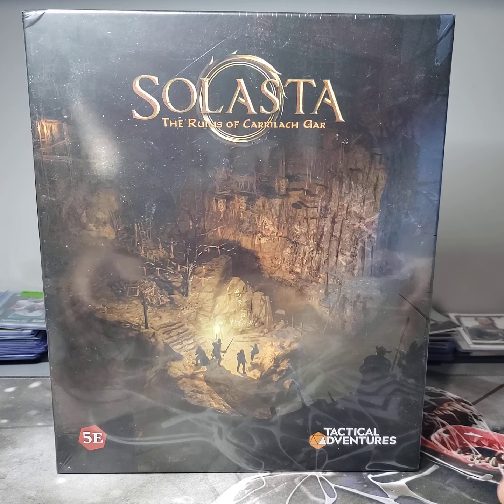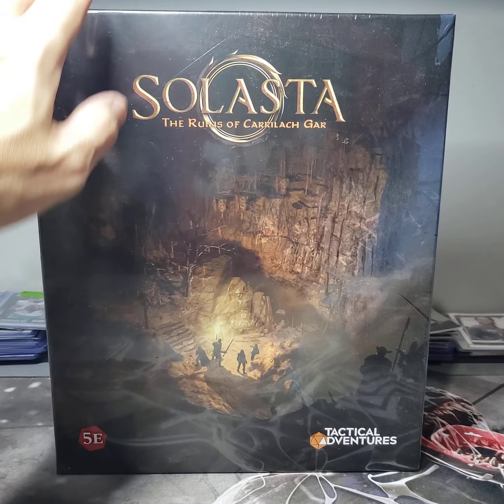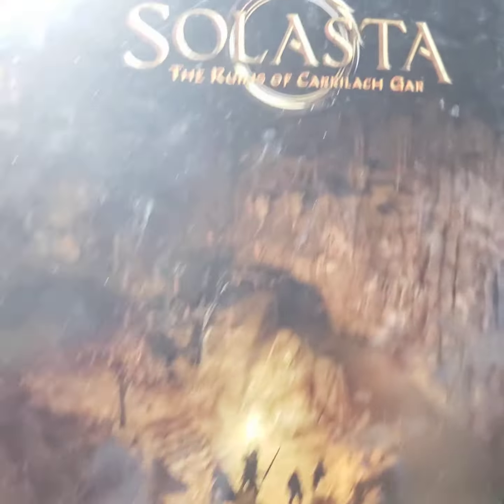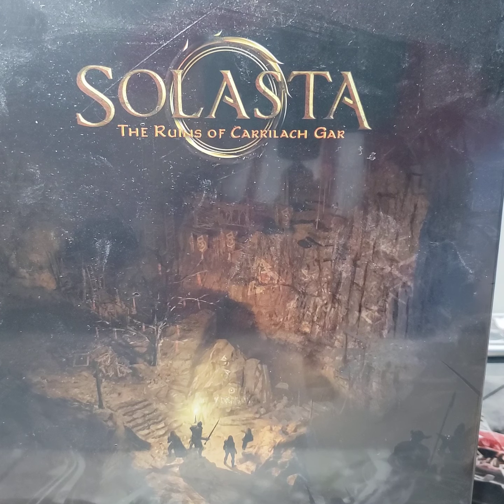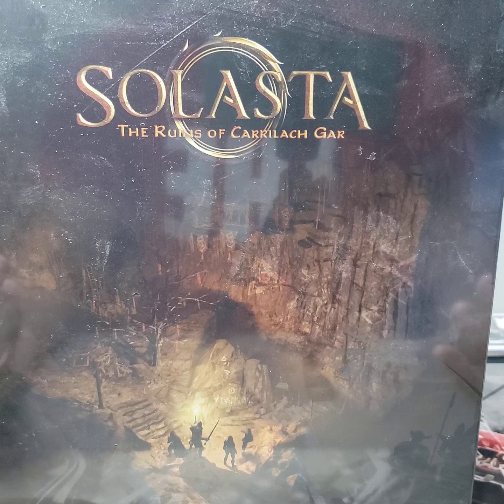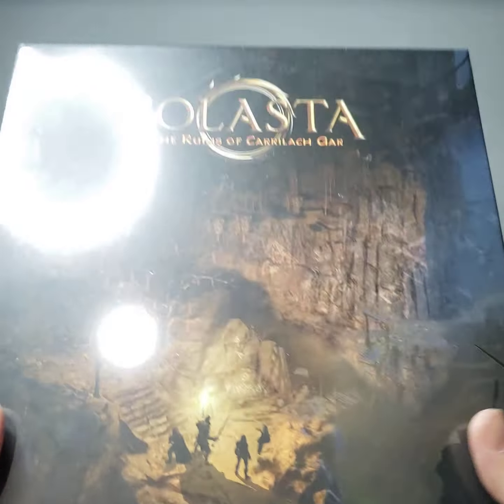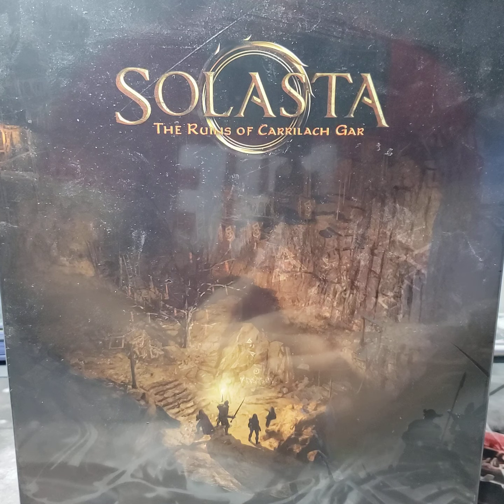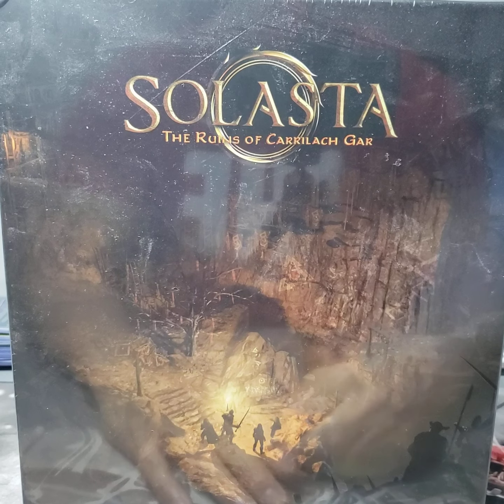Solasta table top game || 2 plus years of waiting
I purschase this to help fund a kickstarter game a few years ago,  I had almost forgot I bought this.  It showed up not that long ago.  It couple a couple years to get it.  Solasta is a great turn based RPG.  It was built in the same mold as Baldur's Gate 3.